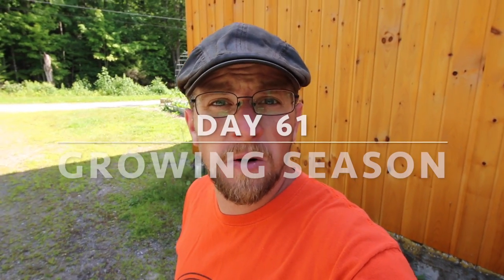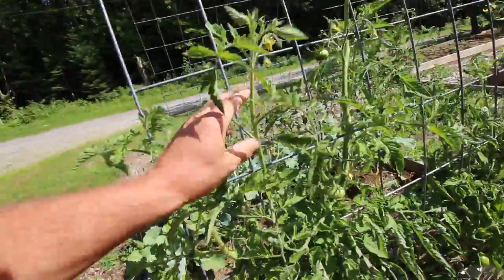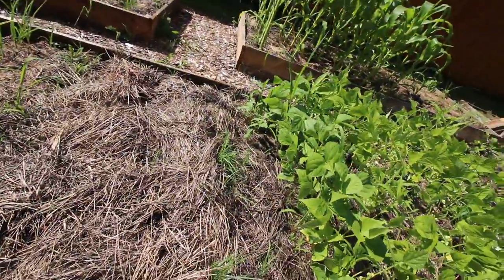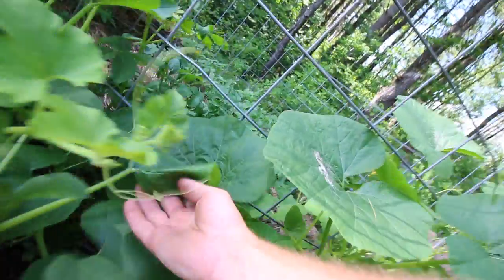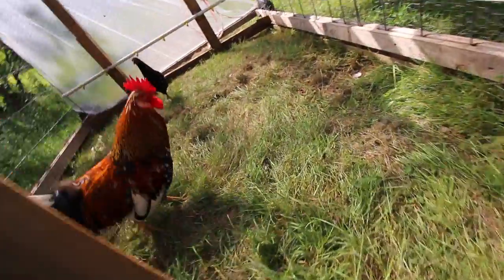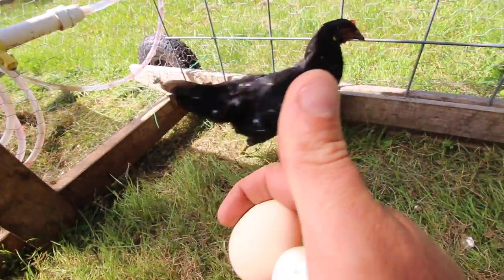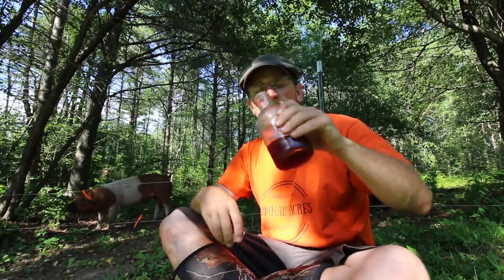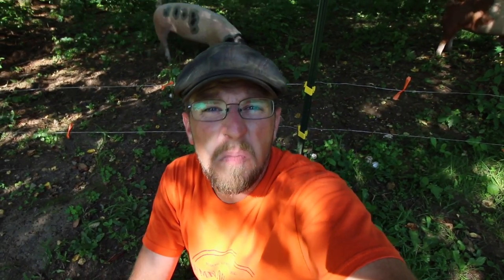How to GROW your Meat Birds For FREE!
Its Modern Steader update and today we talk about how you can raise your meat birds for free, gardening in hay bales, raising pigs on pasture, our Mobile chicken coop New York City and so much more.

Daily Uploads!